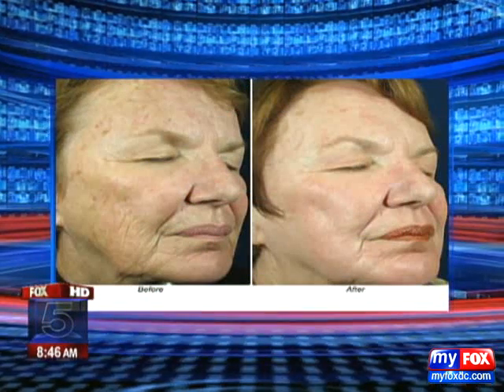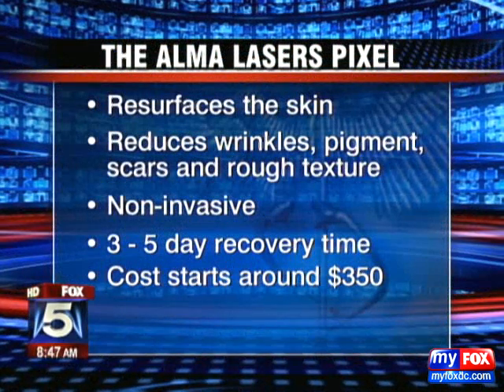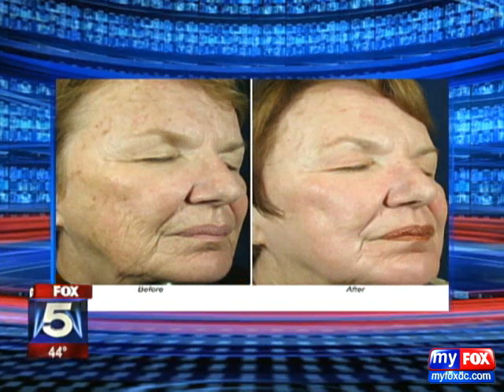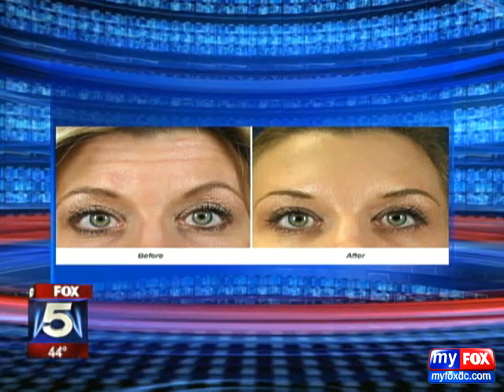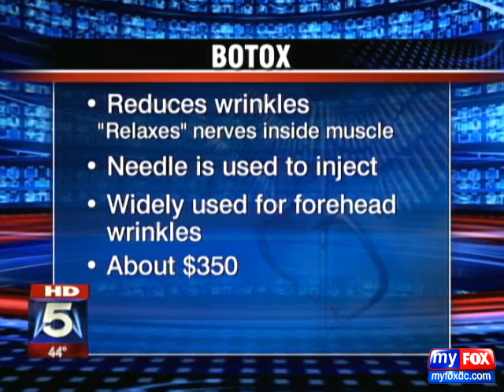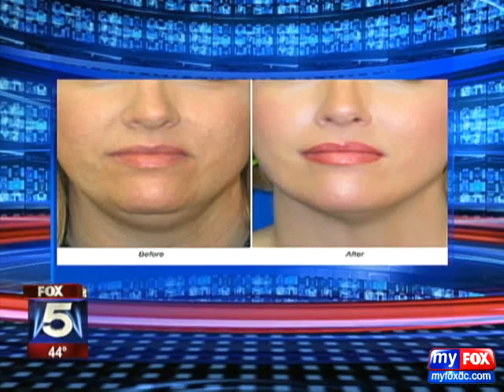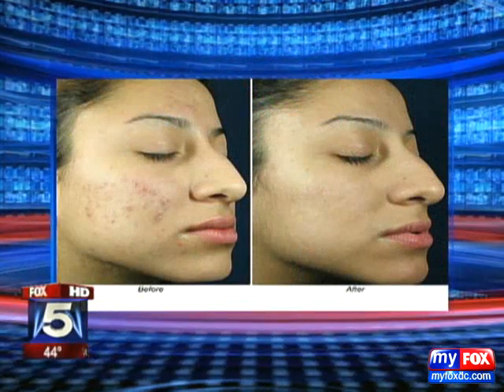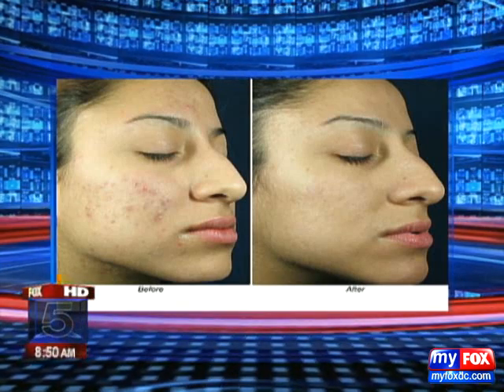PIxel CO2 en FOX News